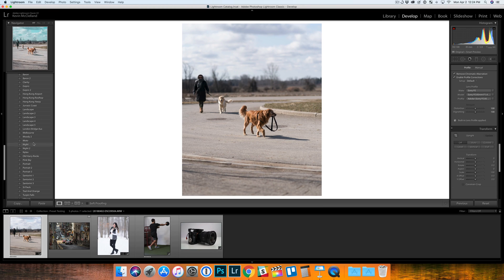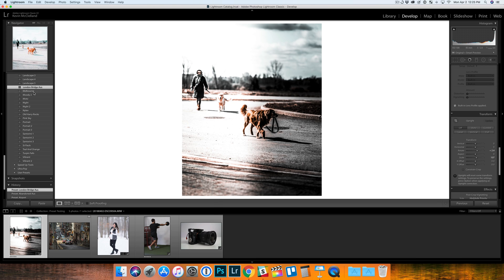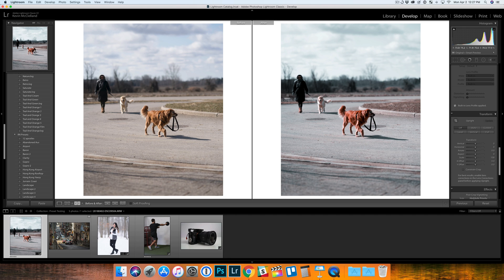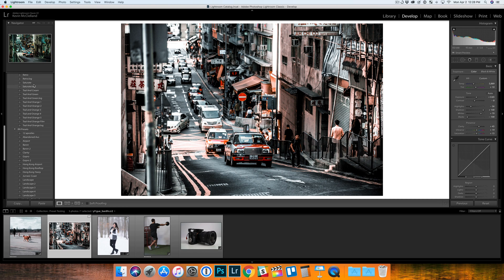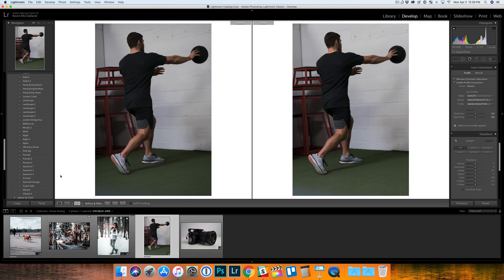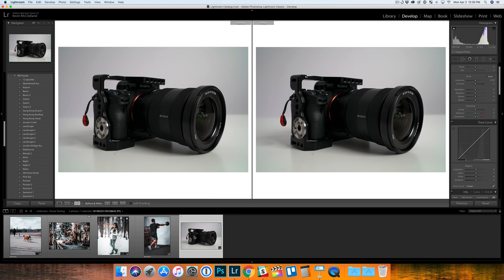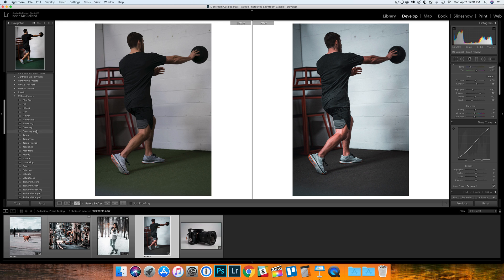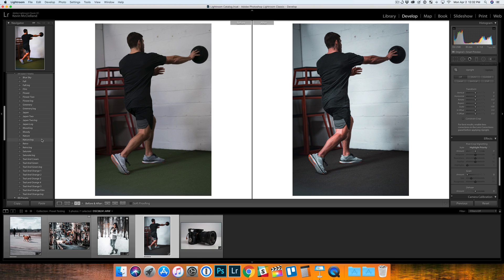Ryan Nangle's Lightroom Presets Review + Examples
In this video I take a look at some examples of Ryan Nangle's Lightroom Presets pack, and give a bit of an overall review of the presets.

There were a few (fixable) issues with his presets, but overall I love the pack and will be using them in lightroom fairly often I'm sure.